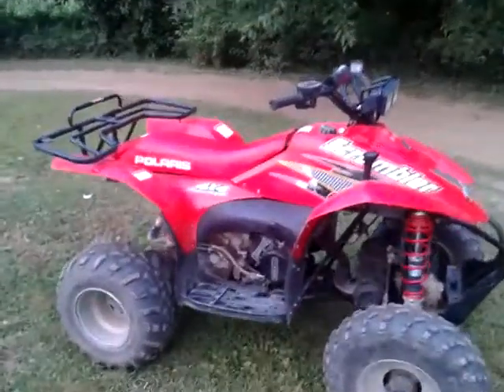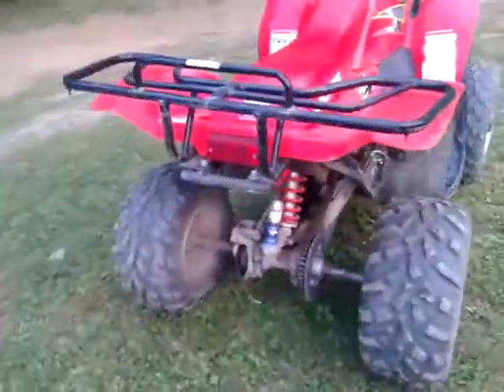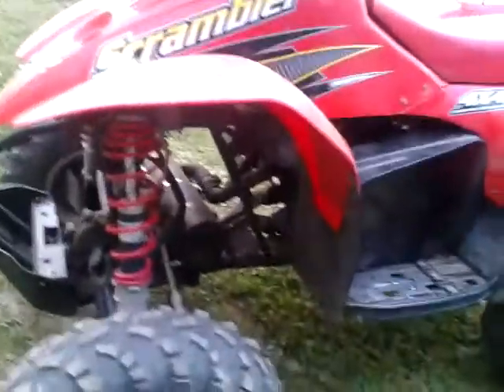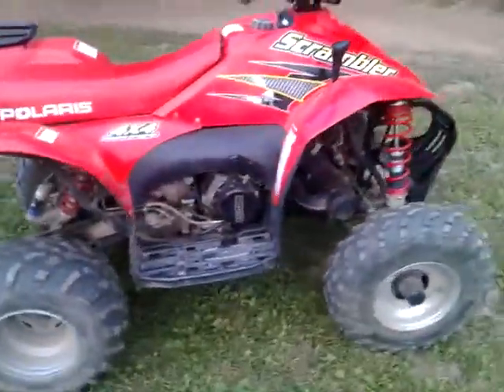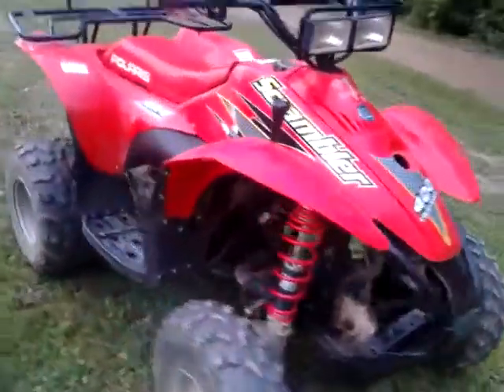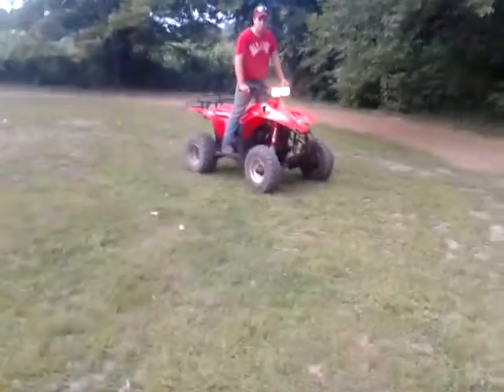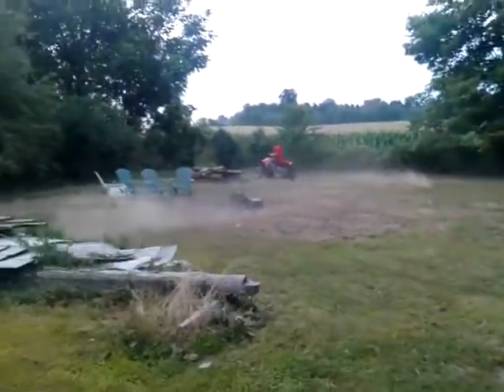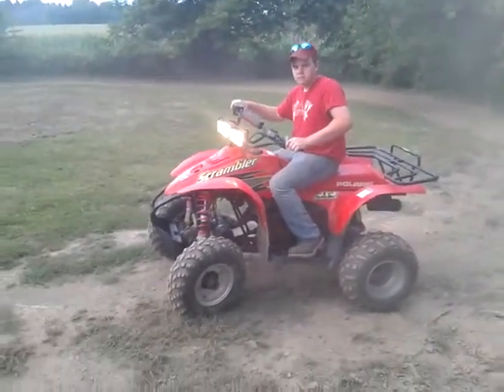Polaris scrambler with 340 Free air For Sale.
Polaris scrambler with 340 Free air engine For Sale.